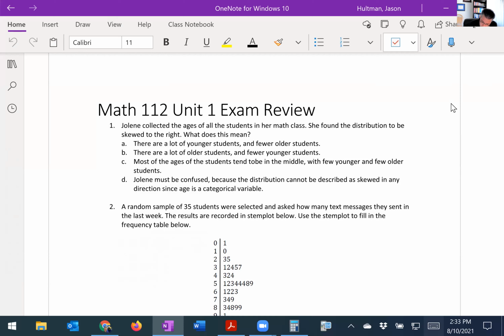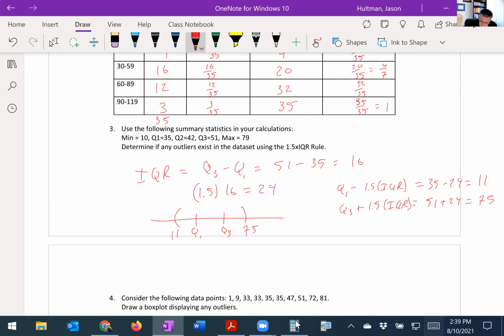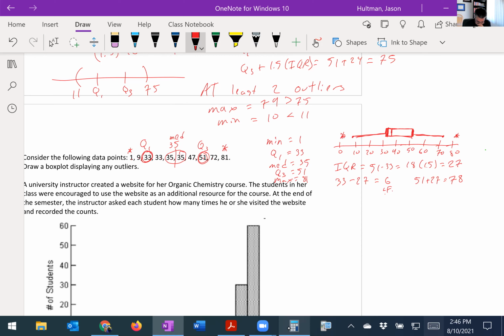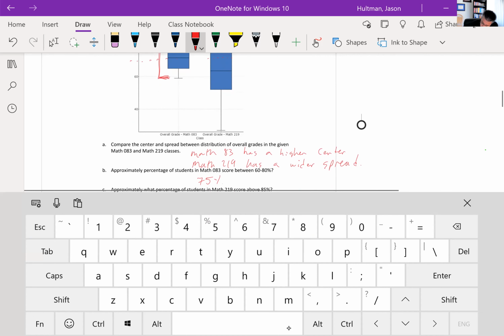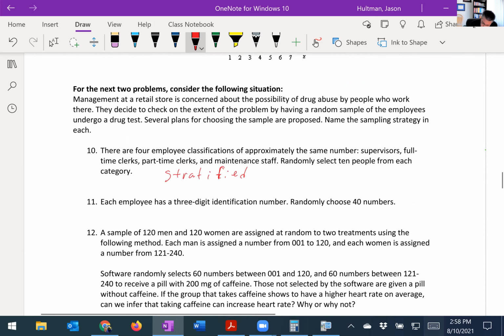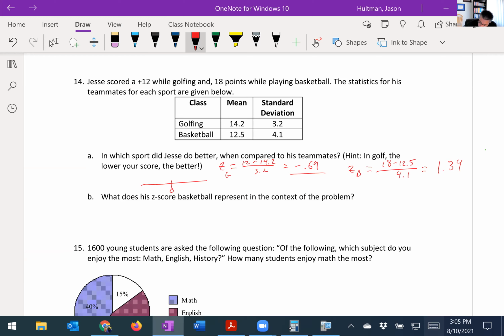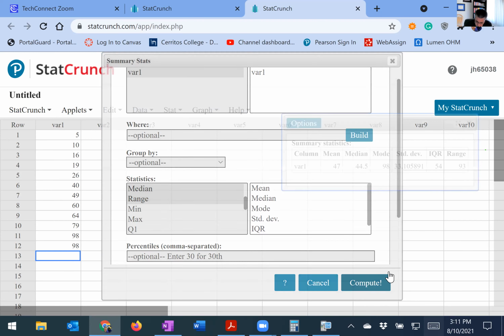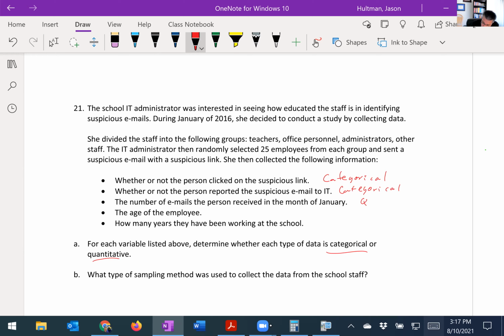Exam 1 Review